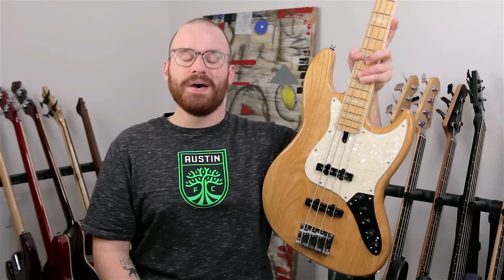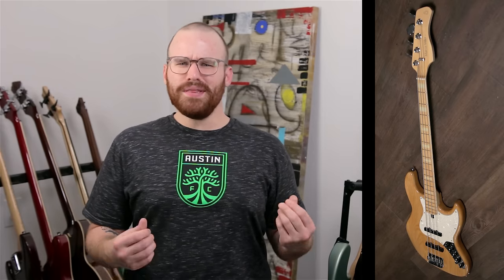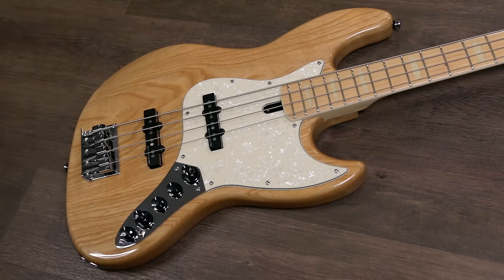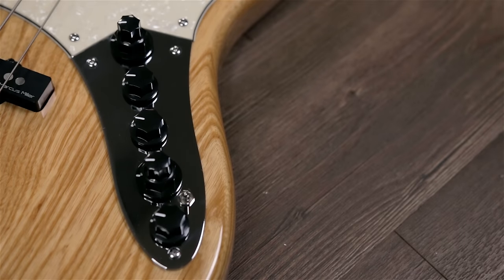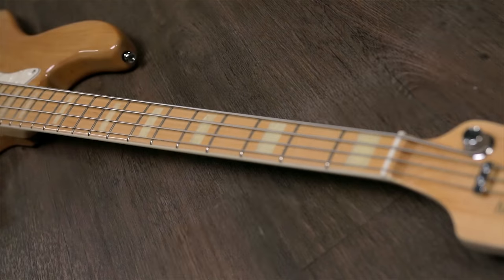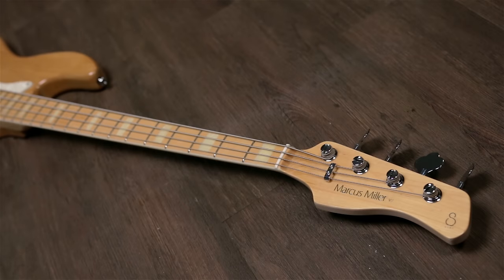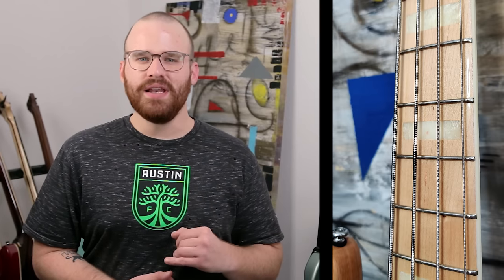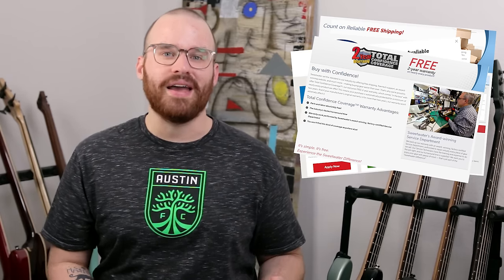Okay, I DEFINITELY Understand The Hype Behind This Brand Now! - Sire Marcus Miller V7